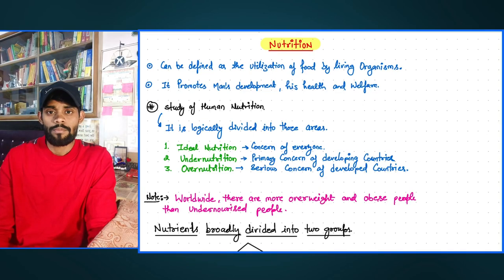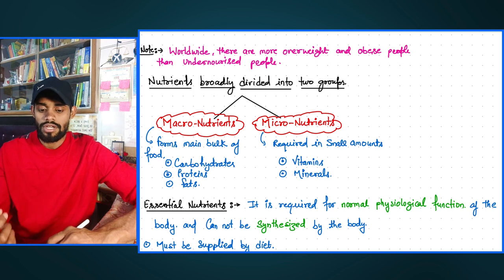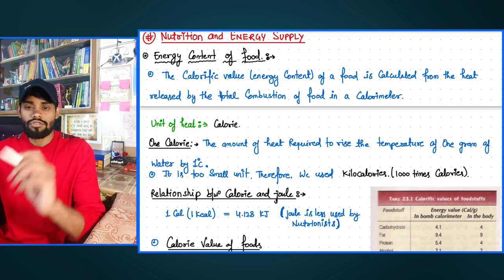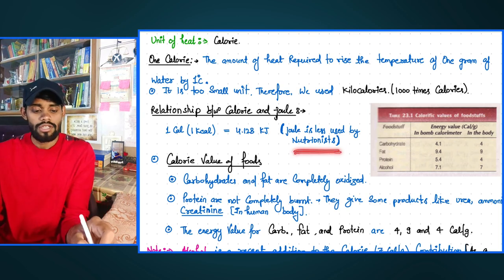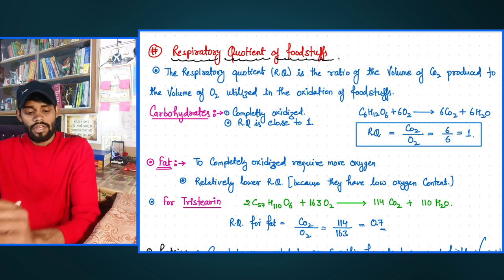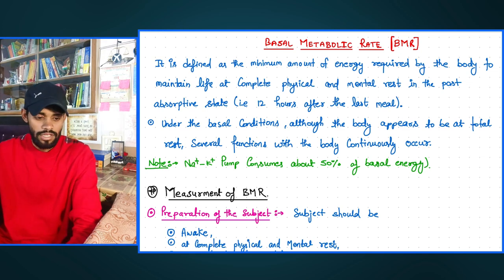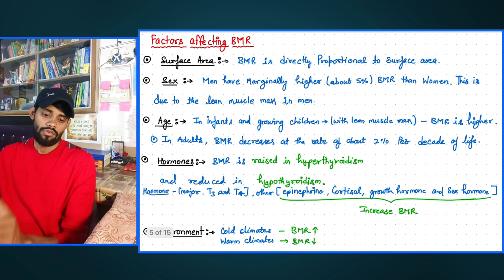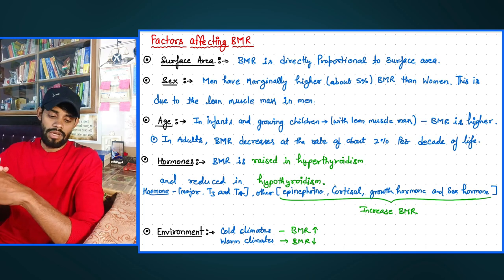Basal Metabolic Rate (BMR) | BASAL METABOLISM | Nutrition | Biochemistry Lectures | By Jagesh Sir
Hello everyone, in this video I am going to discuss about nutrition, type of nutrients and complete detail of BMR

BMR stand for basal metabolic rate or basal metabolism.

I hope you will like this video and understand the topic explain by me. I hope this video will help you a lot in your examination of biochemistry.

For any query, please comment in the comment box of the video and you can also send me a direct message to my Instagram handle (@￼jageshbiology)